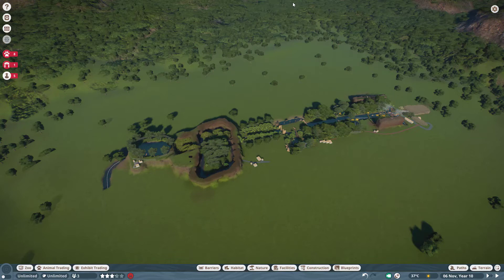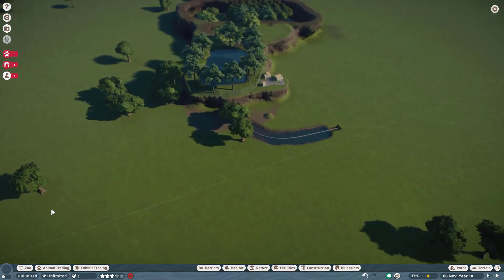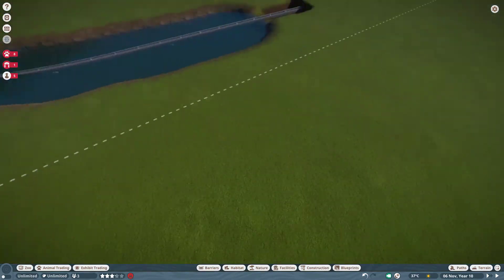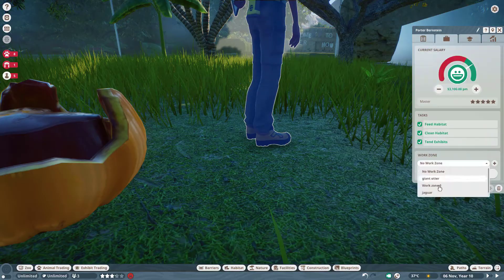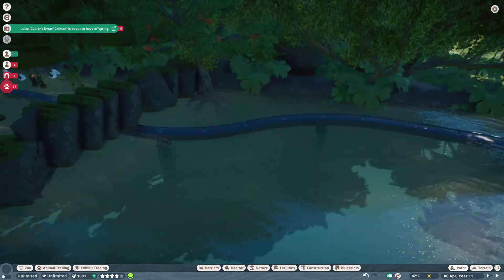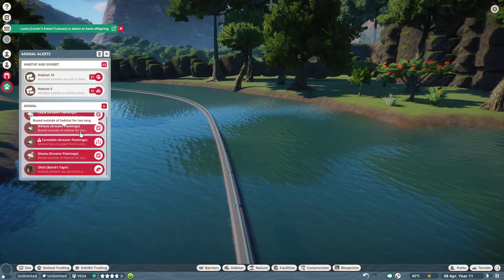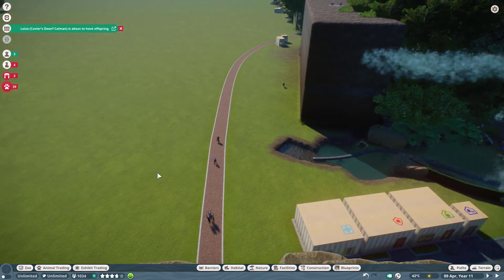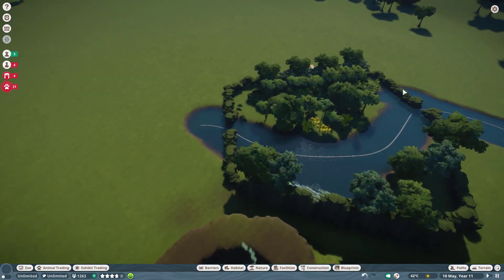anteater Habitat/ Safari boat ride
Hey guys I hope you're doing well and today w are gonna do a Anteater habitat in our Safari boat ride